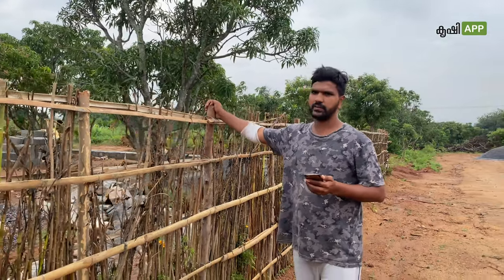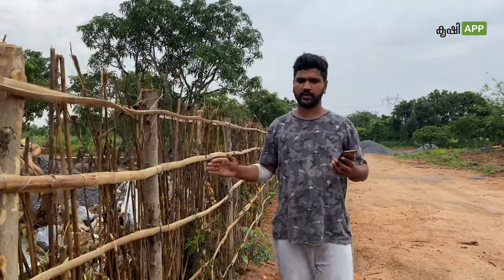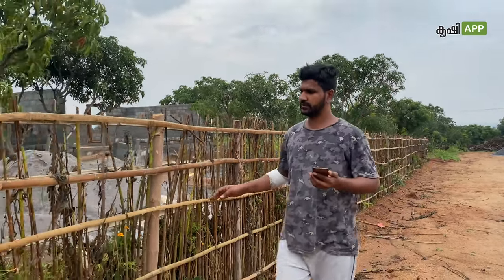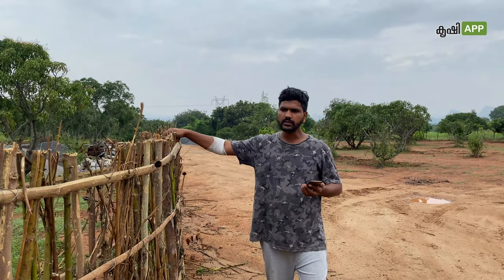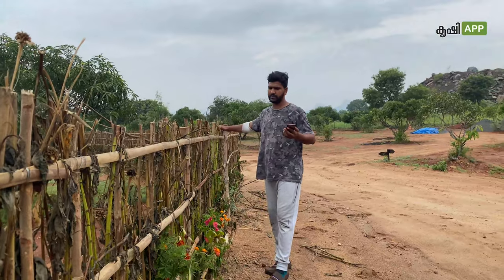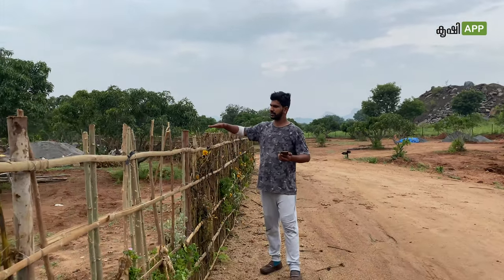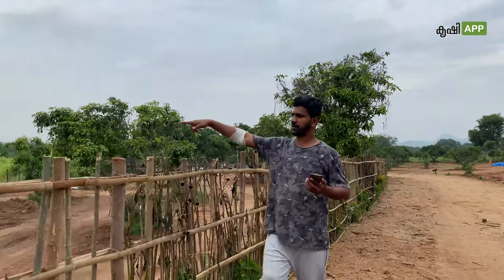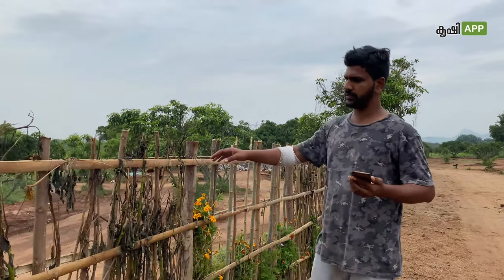How to Implement Bio-Fence | Plants Used | Benefits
Here is our Farm consultant, Mr. Shihab Kunhahammed, who speaks about Bio Fence.
Bio-fencing is the establishment of fences or boundaries around areas of land using live vegetation that provide protection against cattle and wildlife, act as windbreaks, enrich the soil, provide bee forage, provide shade, and control dust. Here Shihab also explains how to implement bio fences, the benefits of bio fencing, plants to be used in bio fences, the cost of bio fencing, comparing bio fences, and other types of fencing methods.

These visuals are shot from our farm, Sanctity Ferme which is a gated organic farming community at Shoolagiri, Tamil Nadu (India).
We have many more exotic fruits and vegetables.
You are also most welcome to visit our farm and experience much more!